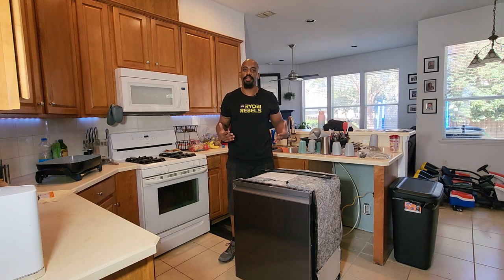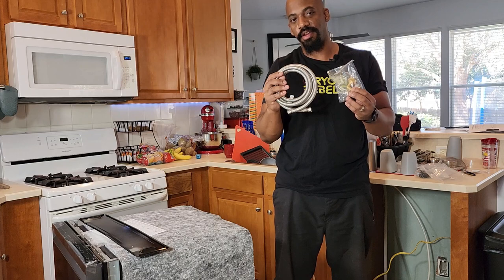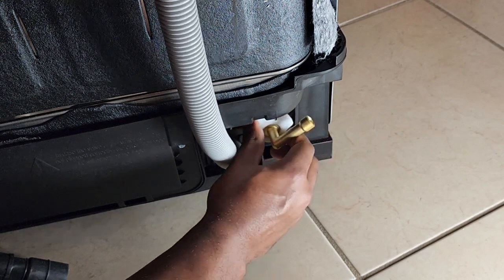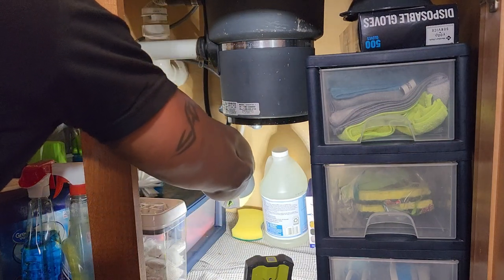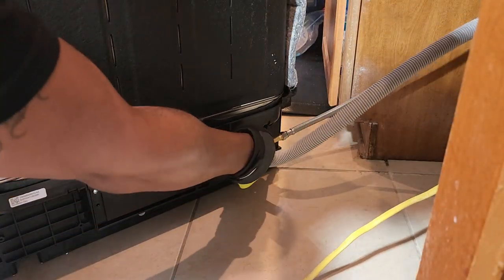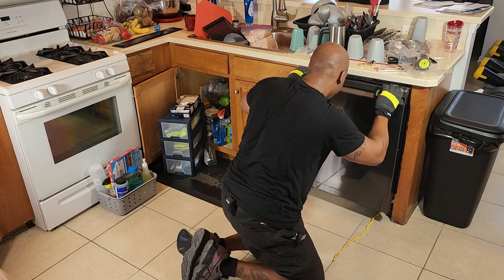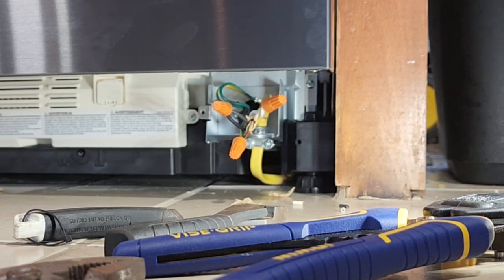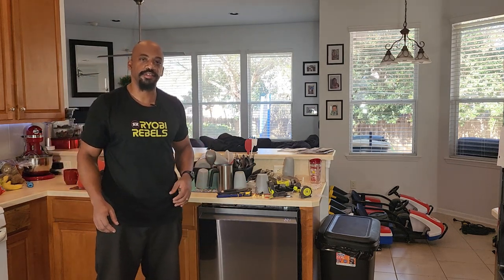How to Install a Dishwasher DIY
DIY dishwasher installation. Do it yourself!

This is the dishwasher: